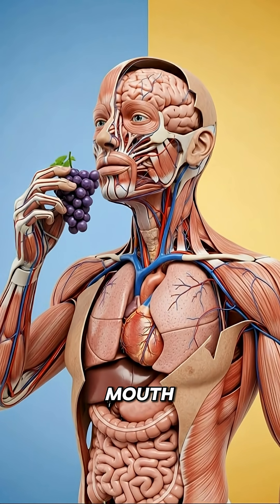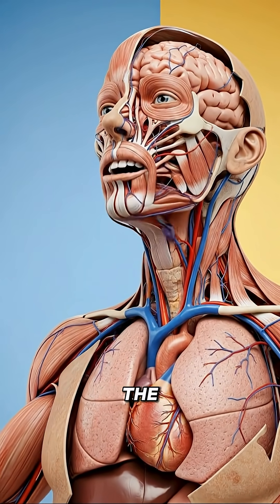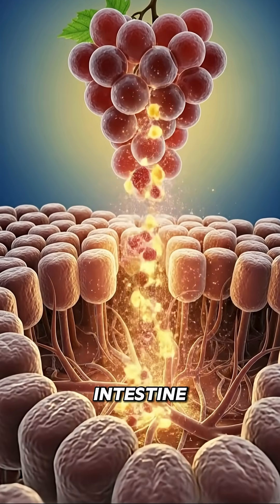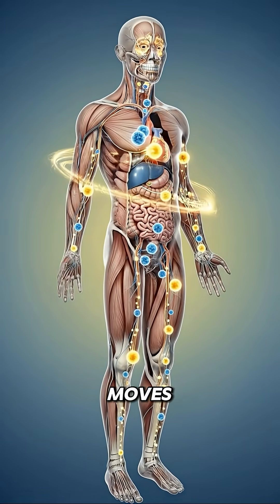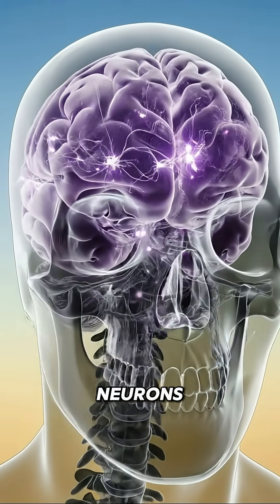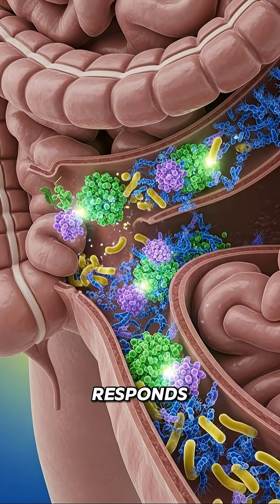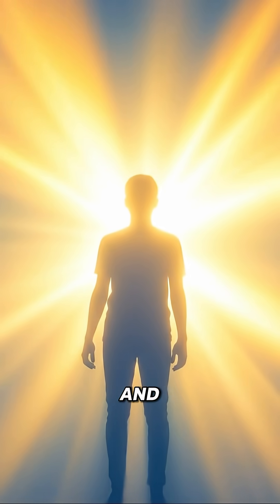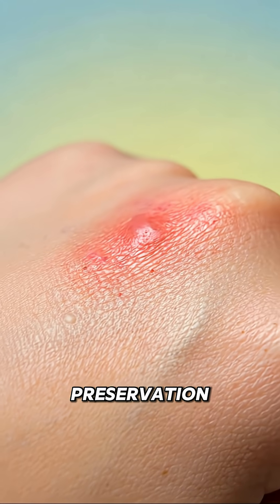What Grapes Actually Do To Your Body 🍇🤯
Grapes are more than just a sweet treat! Watch this animation to see how their juice bursts in the stomach, sending glowing particles of vitamins and antioxidants straight to your neurons. While the body brightens with energy, be aware that the natural sugars can cause a quick glucose rise, and the skin/sulfites may irritate sensitive lining. Are you a whole-grape biter?

Want to create faceless videos like this on any topic in 5 minutes? Use any of the following below:

Always consult with your physician or a qualified healthcare provider before starting any new diet, treatment, or exercise program, especially if you have an existing medical condition or are taking medication. If you suspect you have a health problem, please seek medical attention immediately.

Before beginning any fitness program featured on this channel, we strongly recommend consulting your doctor. You should be in good physical health and understand that participating in any physical activity carries a risk of injury. By choosing to follow any workout routines or advice presented, you acknowledge and accept full responsibility for any injuries or health issues that may result. You agree to participate voluntarily and release Healthyrrific from any and all liability arising from participation.